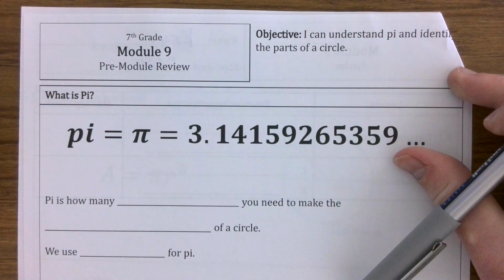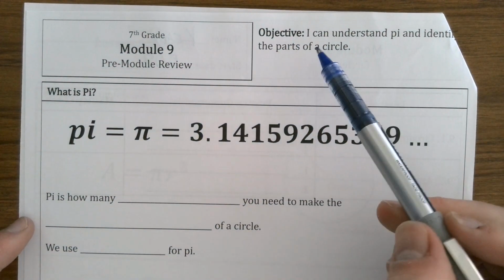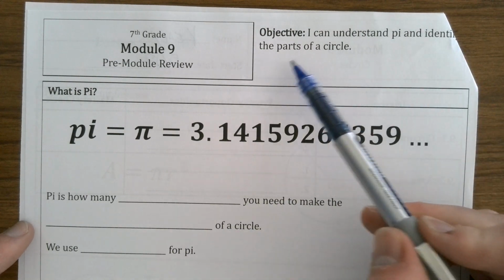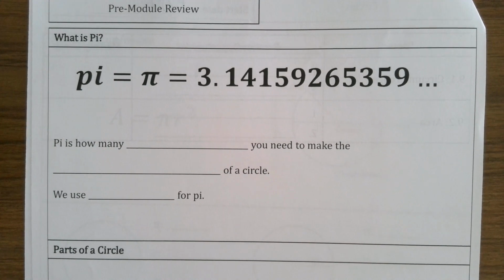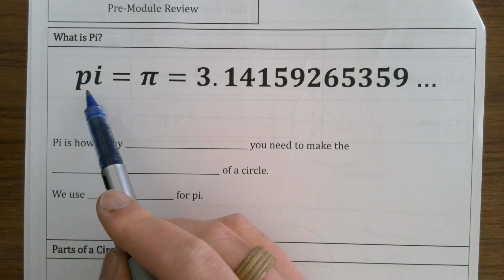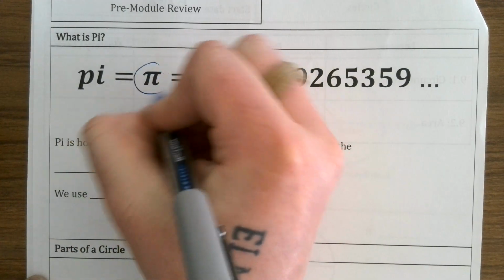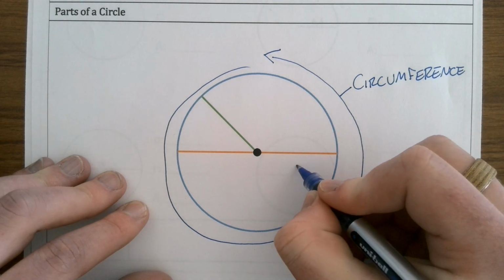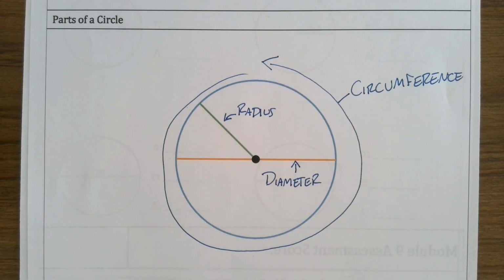7th Grade Pre-Module Review